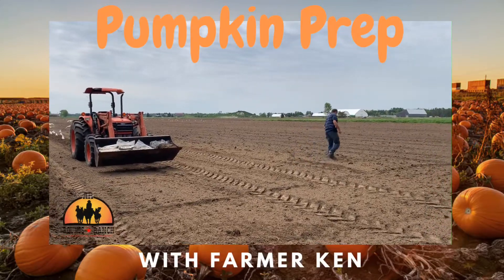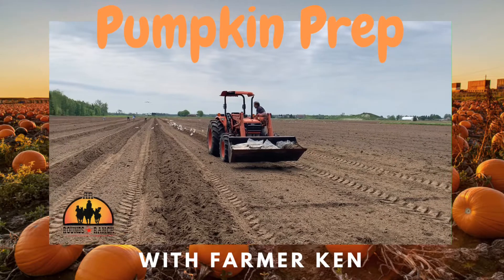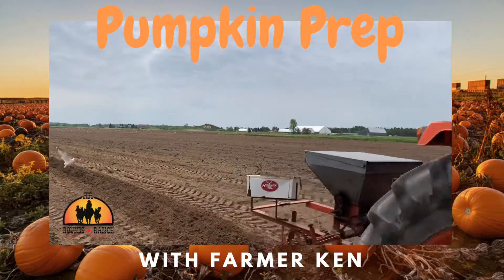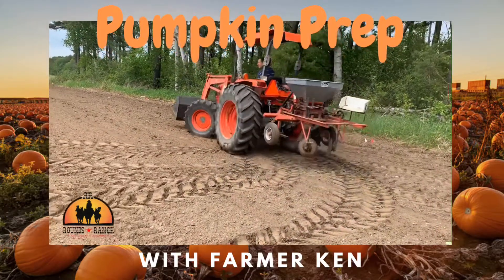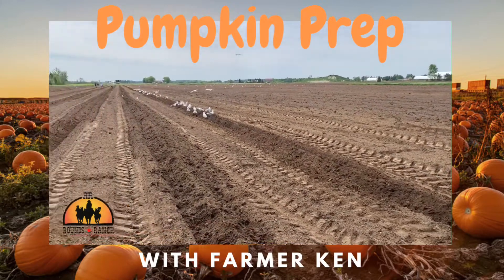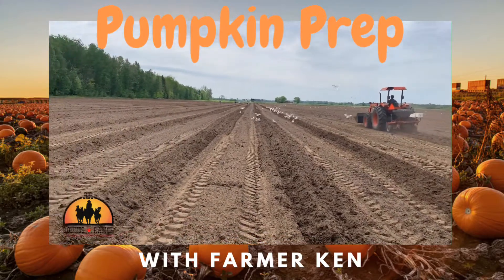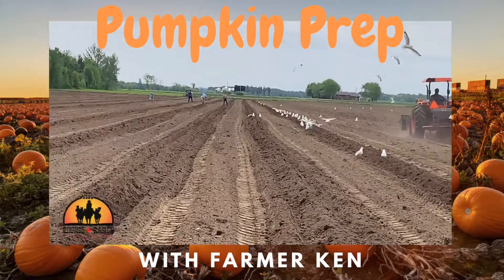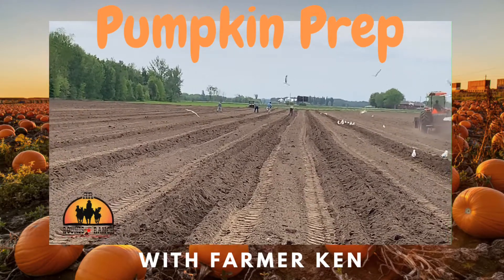Yeah!!! 🎃 PUMPKIN SEASON...Say What?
It is officially the beginning of pumpkin season here at the Ranch. If we don’t start now you won’t be enjoying our fabulous Pumpkin Mania 🎃 Season this fall with your family.
This is a behind the scenes look 👀 at all the work it takes to make that a reality.